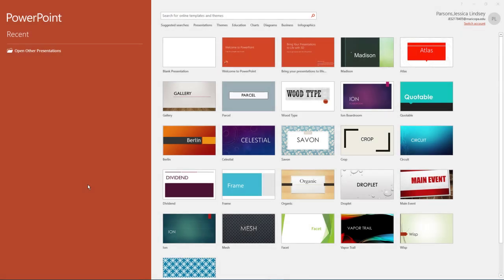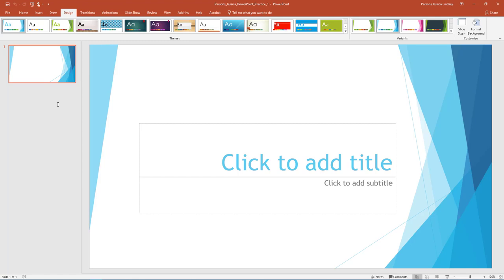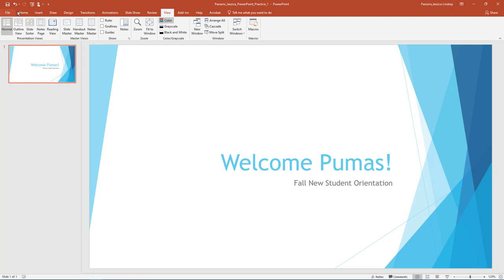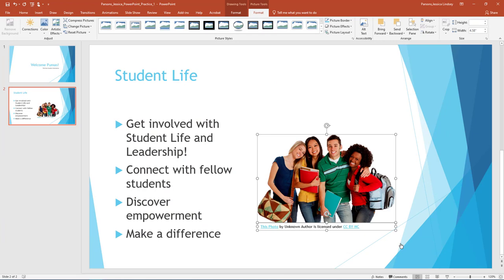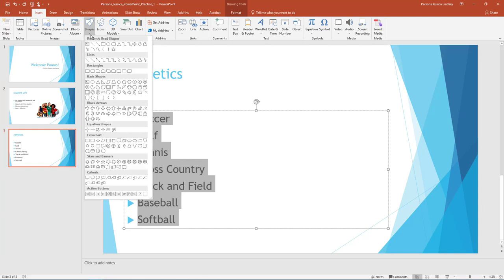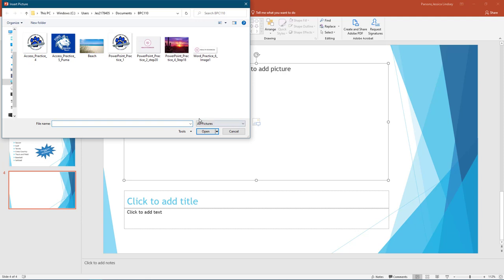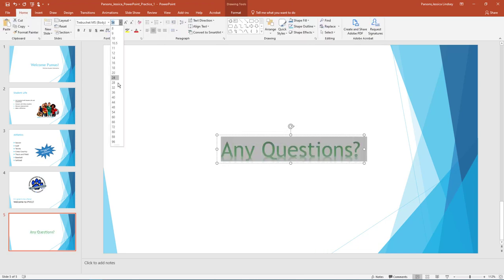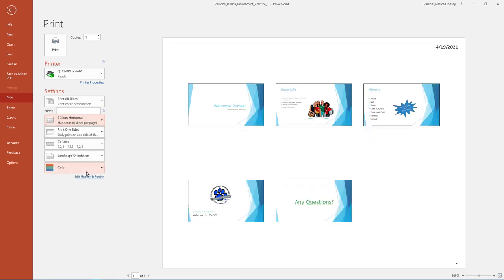BPC110 PowerPoint Practice 1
We will use PowerPoint to create a presentation that welcomes new students to Paradise Valley Community College. As a Peer Leader, you have been asked to present at New Student Orientation, where new students are introduced to college life at PVCC. We will build upon this presentation over the next 4 practice assignments. Key skills in this practice include creating a new presentation, entering text, presentation views, presentation themes, speaker notes, adding and formatting pictures, printing a presentation, and Header and Footer options.